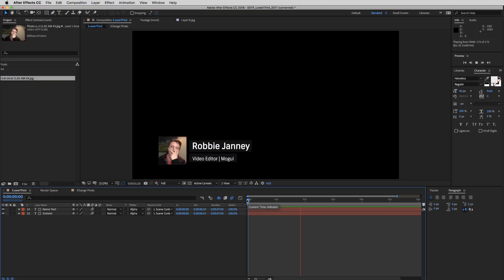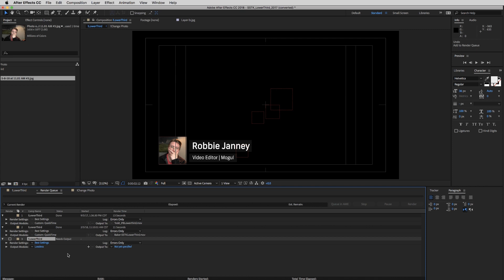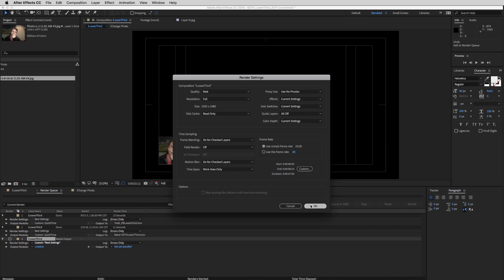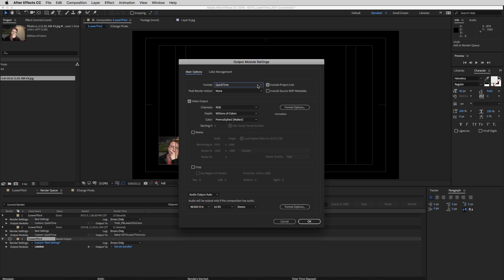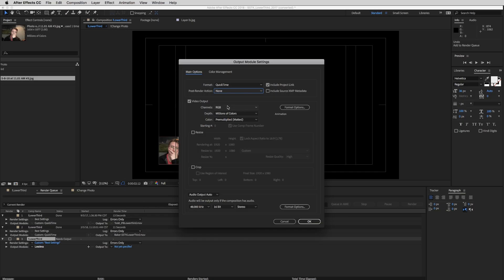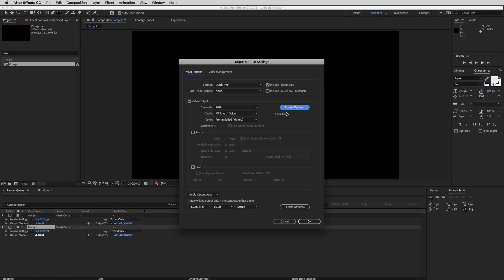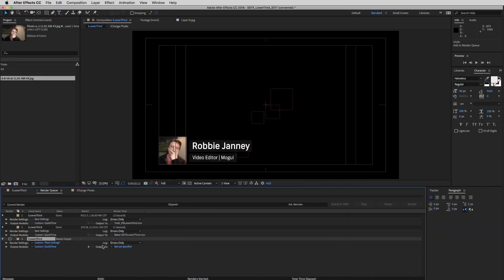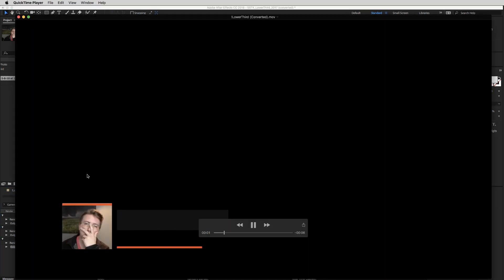How to Export in After Effects | Motion Graphics Tutorials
- Starting your first project in After Effects? Then follow along with this video to find out how to export properly in AE.